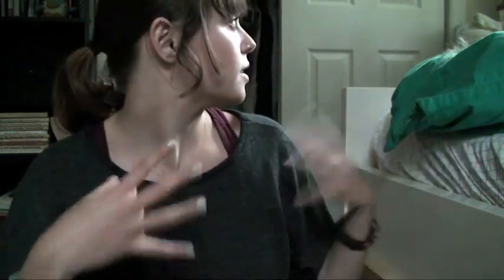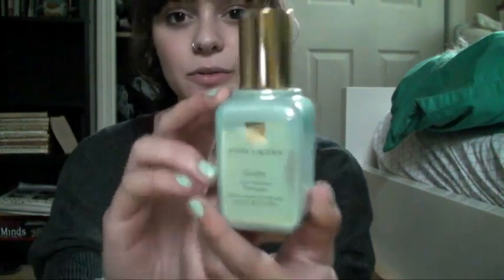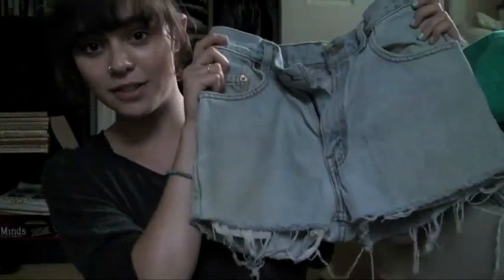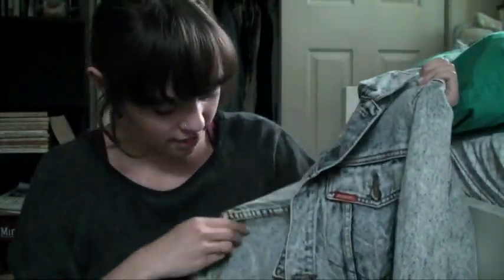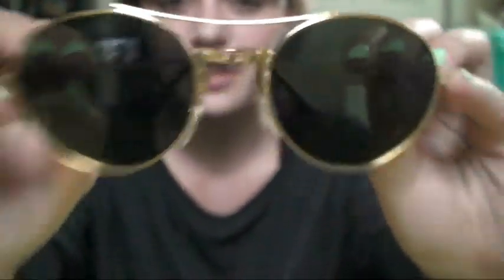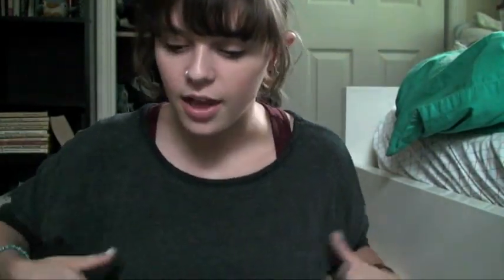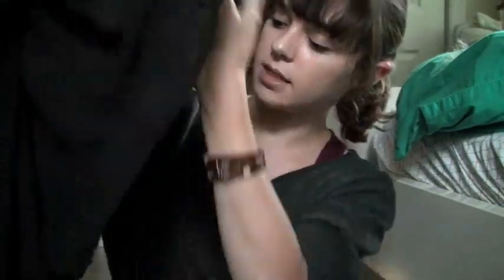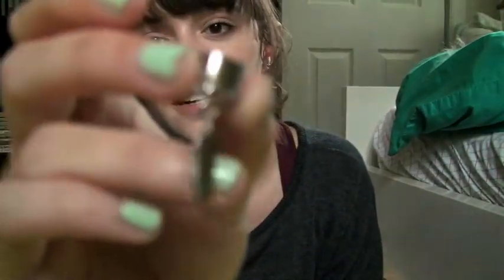Haul: Thrifting + Gyspy Worrior | sayno2coolness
yaay super awesome haul!

serum: estee lauder idealist even skintone illuminator